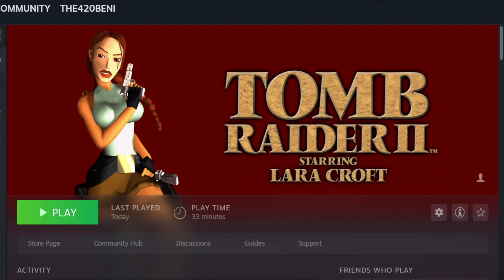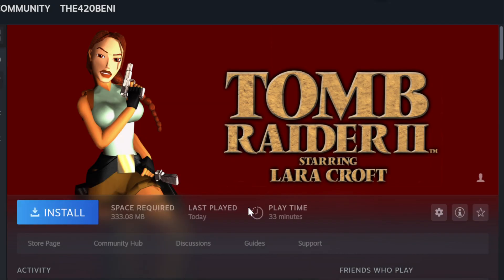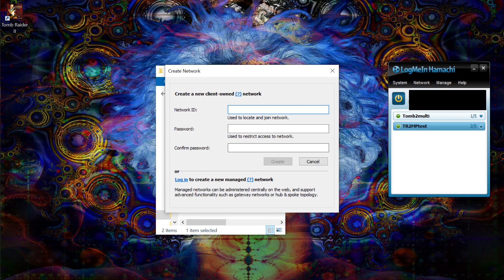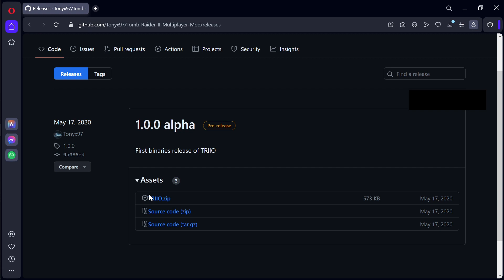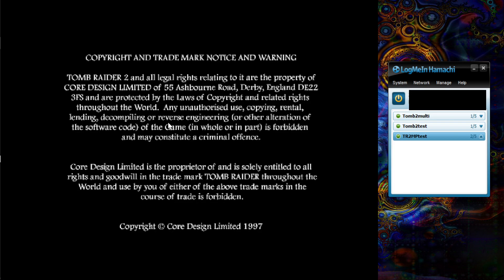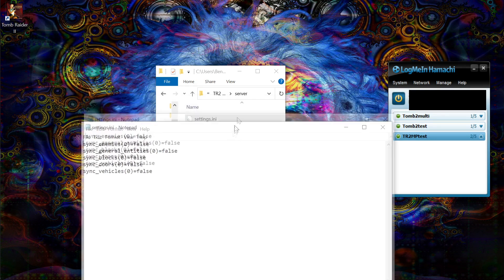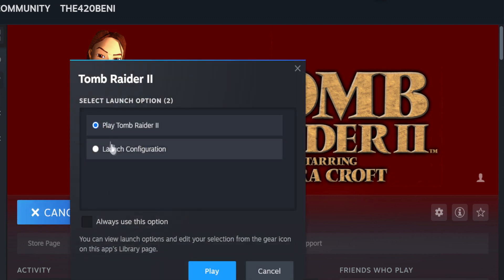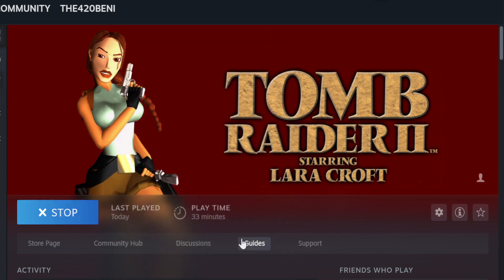How To Setup Tomb Raider 2 Multiplayer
Without Profiler I wouldn't of been able to film and make this tutorial.